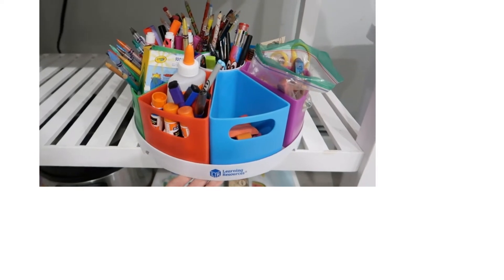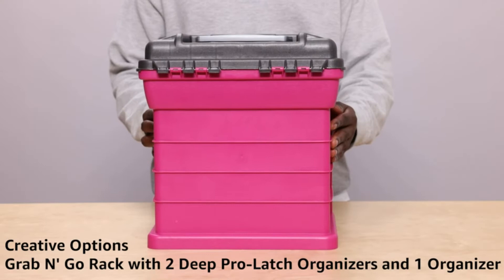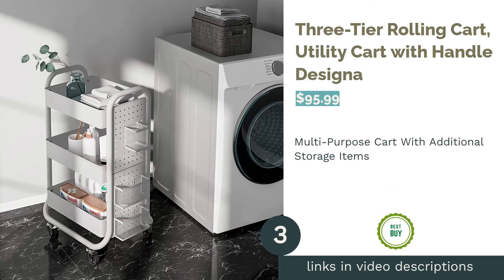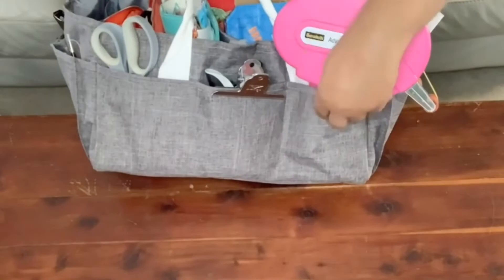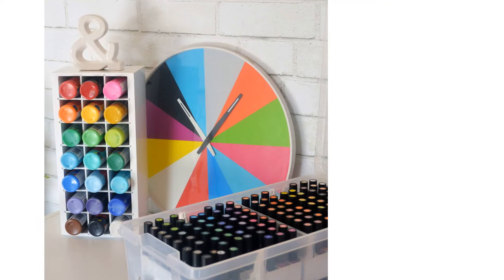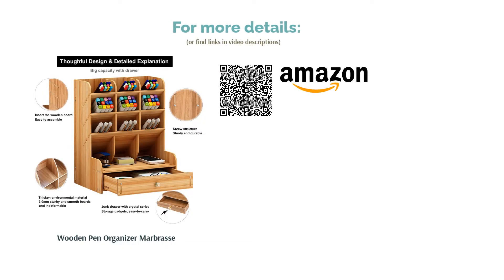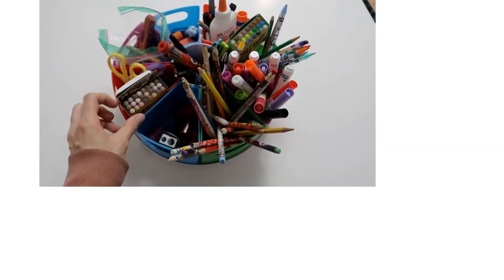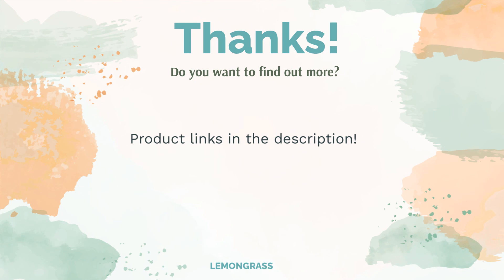🌵 10 Best Craft Organizers (Creative, Homest, and More)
00:00 Introduction
00:53 #1 - Grab N' Go Rack System Creative 1363-83 ($39.51)
01:40 #2 - Yarn Storage Tote Homest ($25.99)
02:25 #3 - Three-Tier Rolling Cart, Utility Cart with Handle Designa ($95.99)
03:10 #4 - Craft Organizer Tote Bag With Multiple Pockets Homest ($27.99)
🛍️ Amazon Supplies/dp/B08B8876WF?tag=lm0cf-20
03:50 #5 - Rolling Storage Cart and Organizer Honey-Can-Do ($68.57)
04:32 #6 - Paint Storage Tray ArtBin 6828AG ($24.26)
05:20 #7 - Wooden Pen Organizer Marbrasse ($16.99)
06:03 #8 - Storage Rack ArtBin 6864AS ($19.49)
06:46 #9 - Create-a-Space Storage Center Learning Resources ($18.99)
07:28 #10 - Three-Tier Stackable Storage Container Box SGHUO ($15.99)
08:13 Ending

Are you tired of messy workspaces and are looking to organize your craft supplies? Then why not look at organizers that are designed just for this purpose? Whether your craft is scrapbooking, painting, or knitting, getting yourself organized can help your creativity and make the cleanup quicker.
Choosing the best craft organizer can be confusing considering the varieties available. Thankfully, we’ve done the research for you and created a top 10 list of our favorites. We picked the Grab N' Go Rack System by Creative as our favorite craft organizer. It's flexible, portable, and can hold lots of items. We’ve got nine other great choices, and we've also written a buying guide full of tips for how to find the best craft organizer on your own!